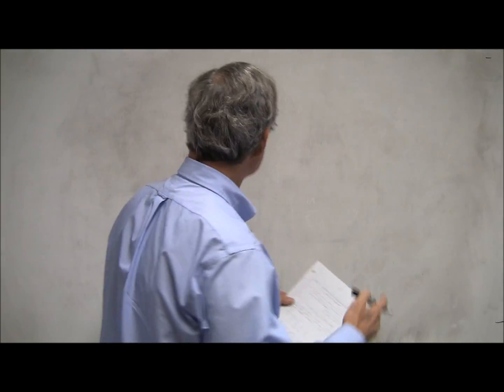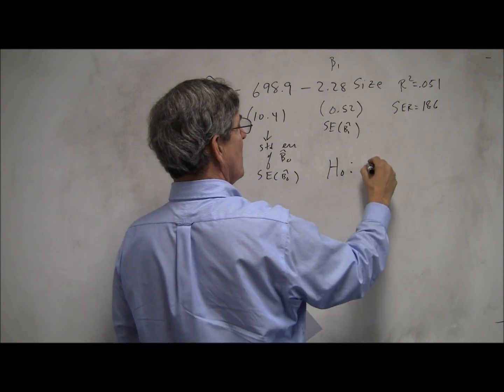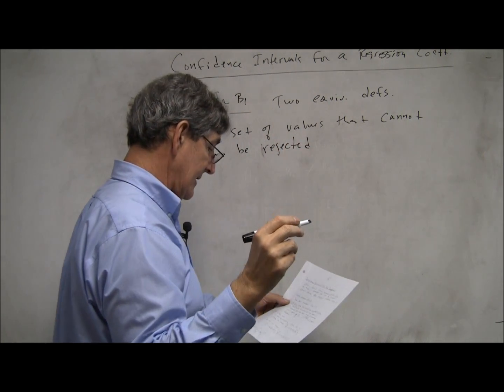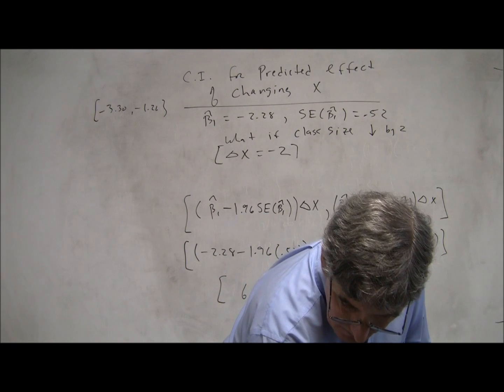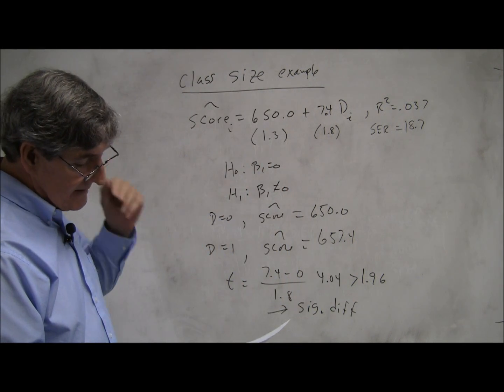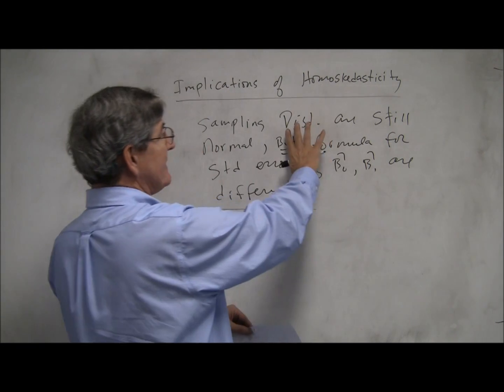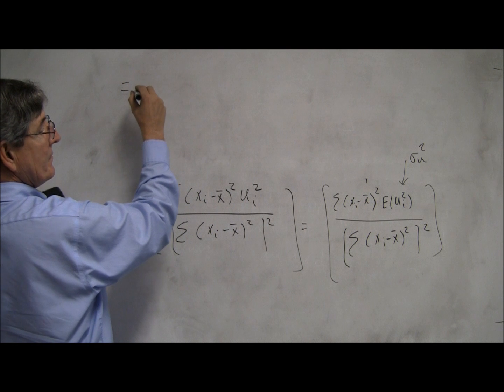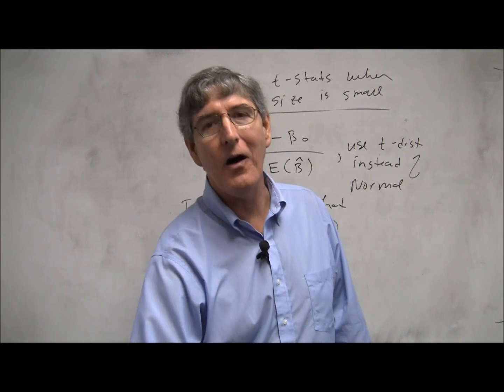EC 320 Online Ch 5